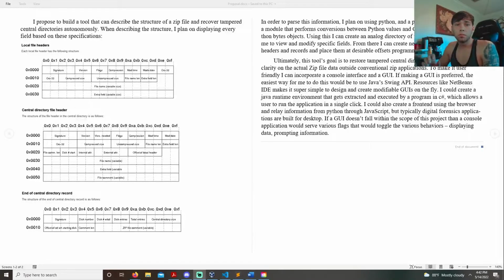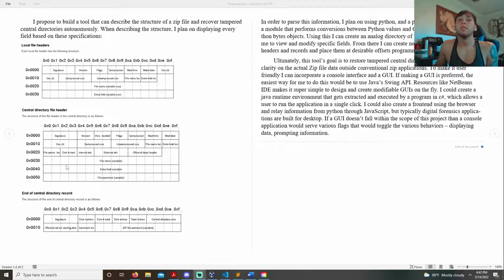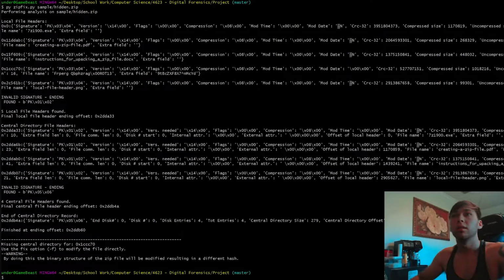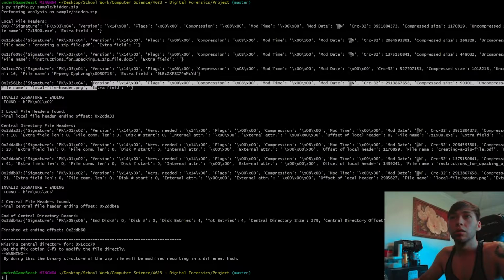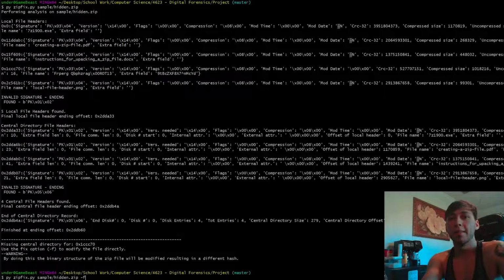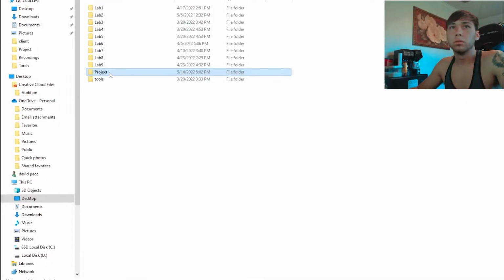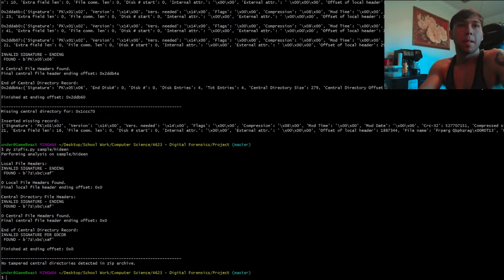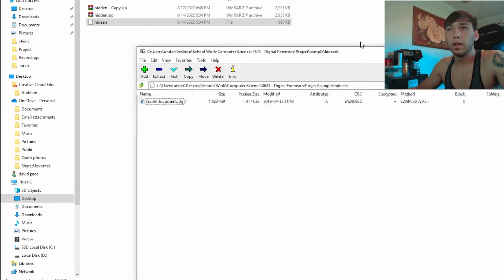How to fix tampered zip files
This video is a presentation of a tool I made for a Computer Science Digital Forensics Course. This video will show you how to recover hidden files from central directory removals inside a Zip archive.